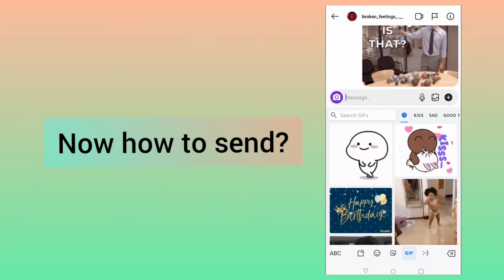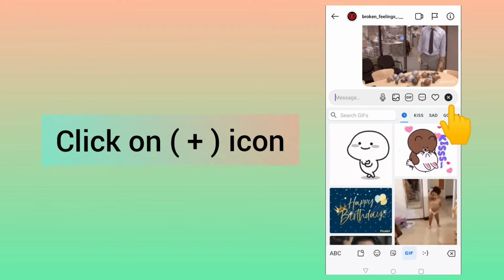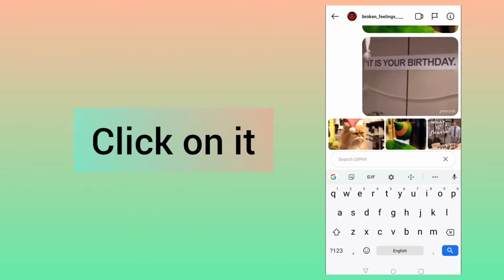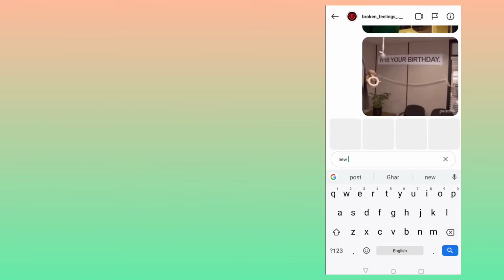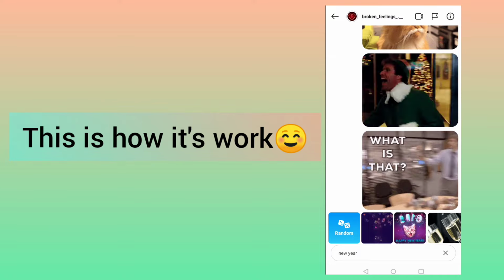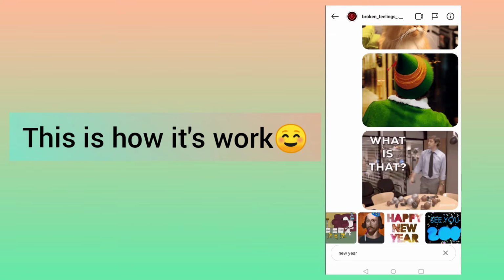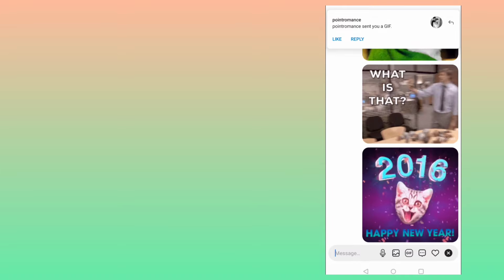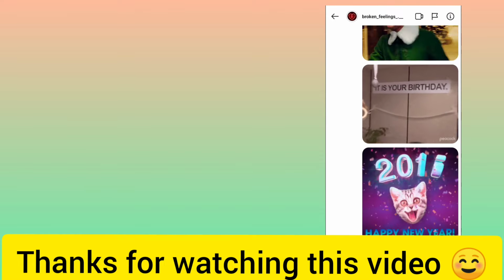How to Send GIFs in Instagram Direct message | Share GIF in Instagram DM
In this video i will tell you how can you send GIFS as instagram messege
share GIF on Instagram to someone